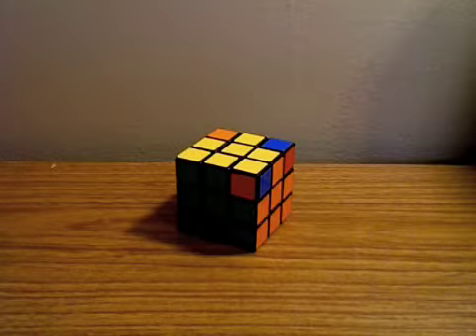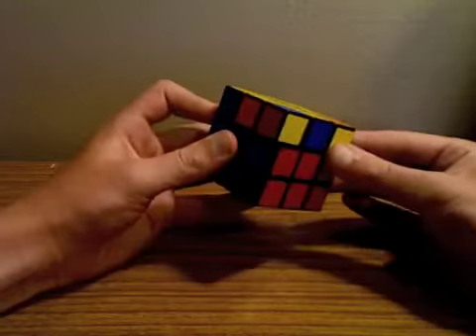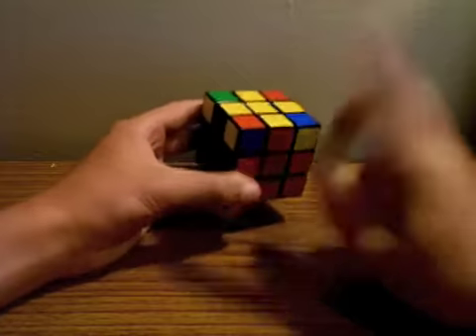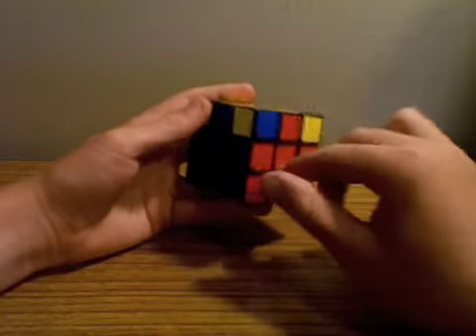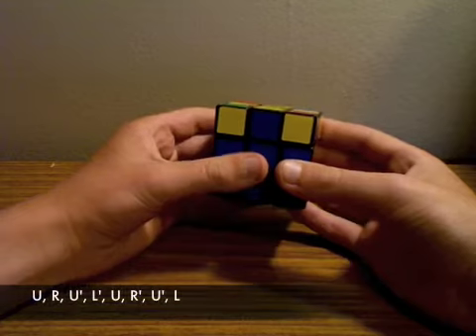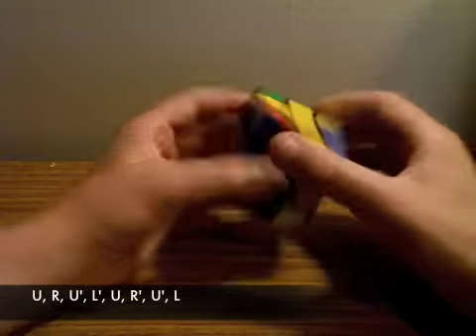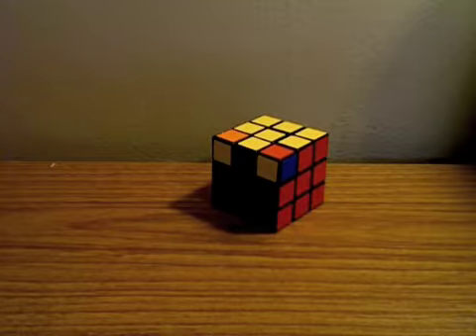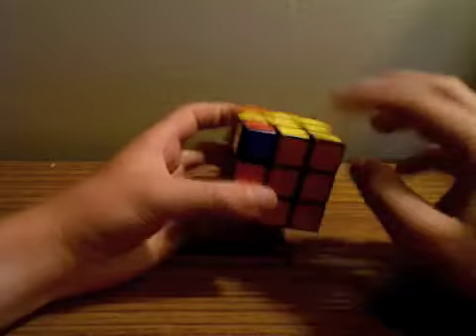Rubik's Cube Tutorial Part 6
In this video I teach you how to permute the top corners. Please rate and comment.